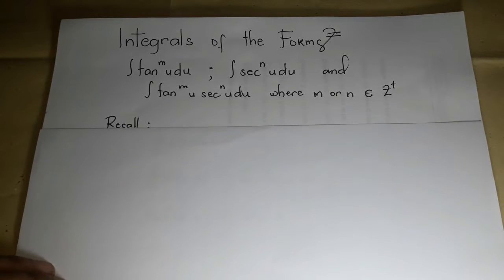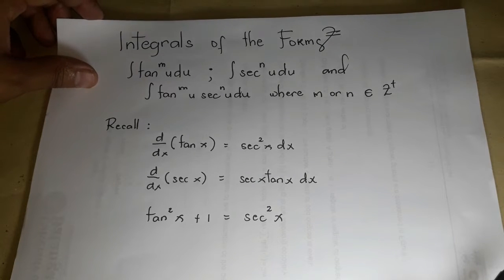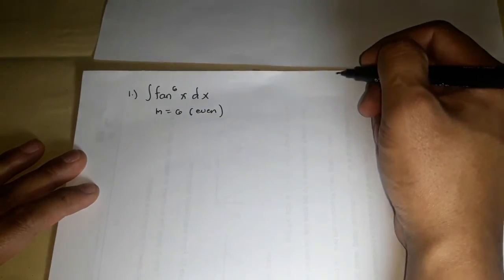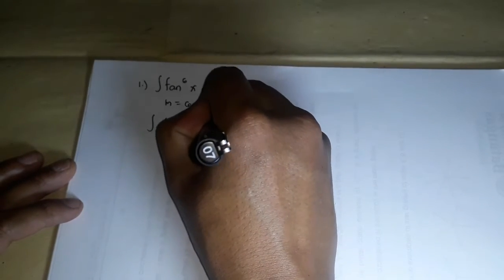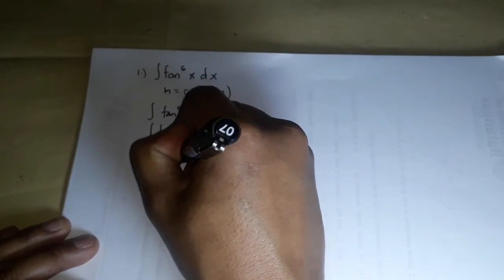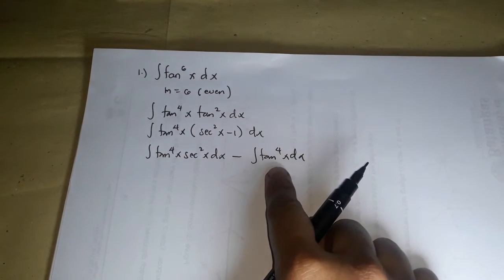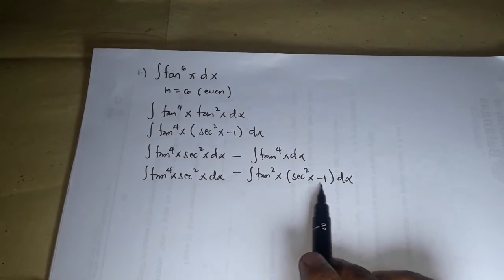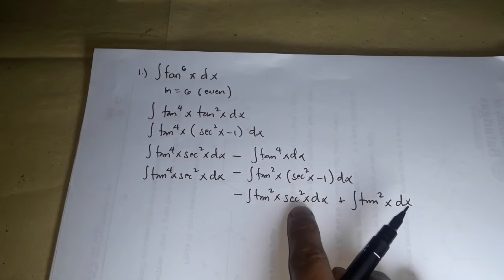PART 3 - SOLVABLE GROUPS OF TRIGONOMETRIC INTEGRALS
This is the third installment of my lecturer series for Solvable Groups of Trigonometric Integrals. This takes the group of power and products of some tangent and secant functions.